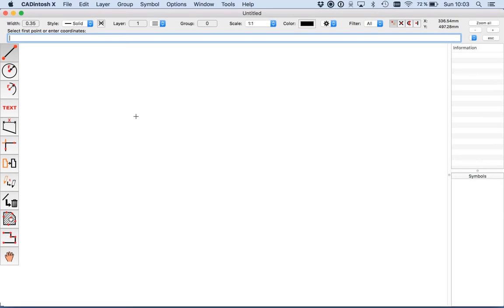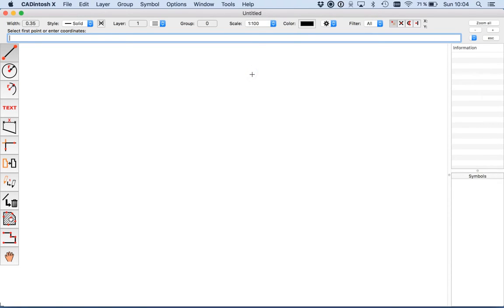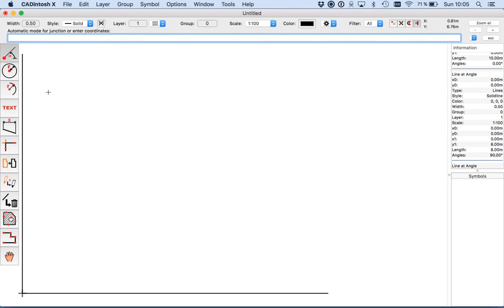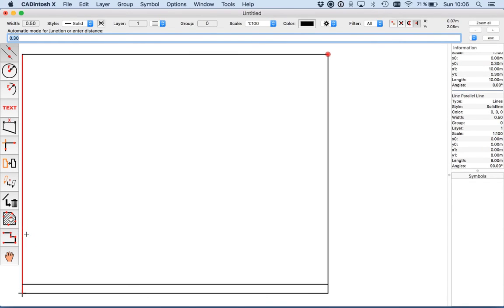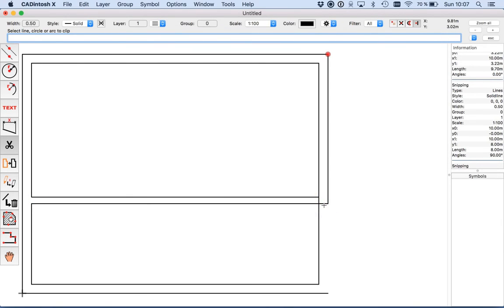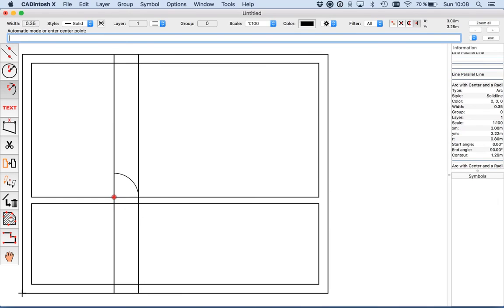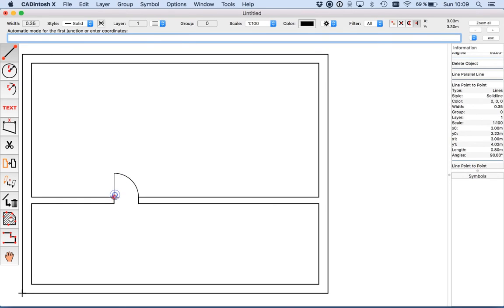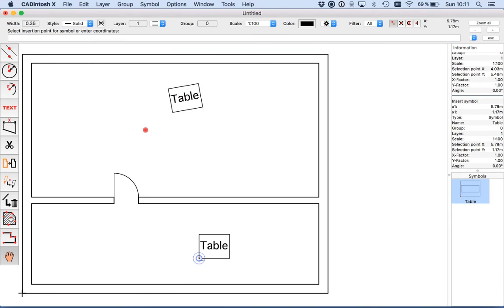Introduction CADintosh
CADintosh is a 2D CAD program for technical draftsmen and designers. This short tutorial shows the first steps on construction of a floor plan.